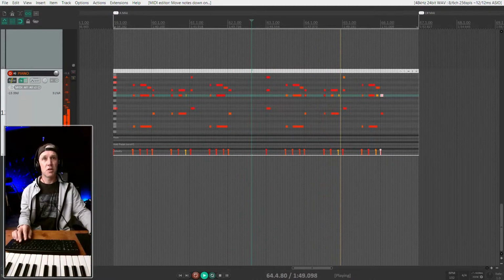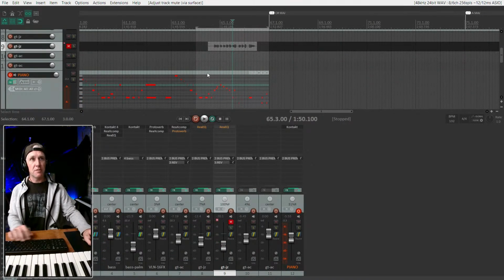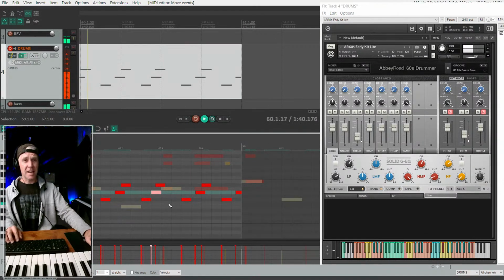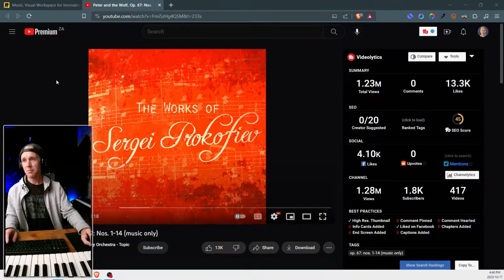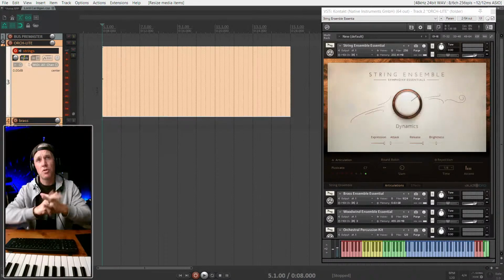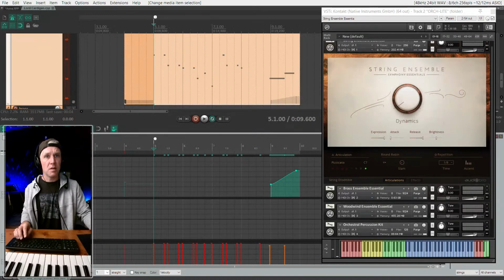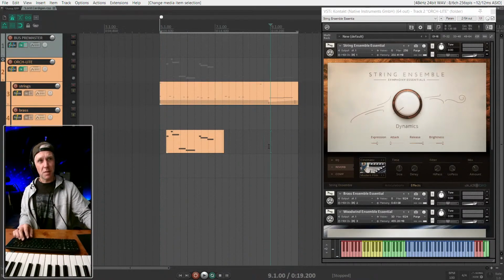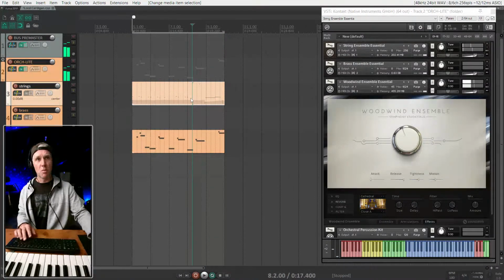Making music for a 2D point-and-click game